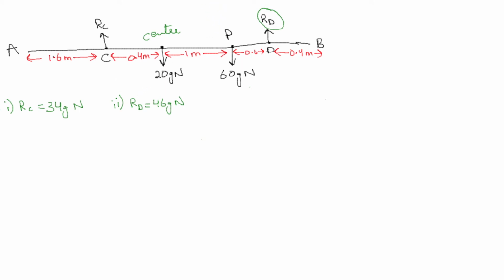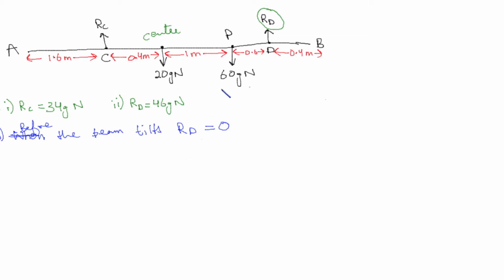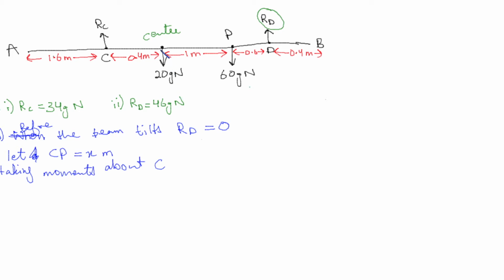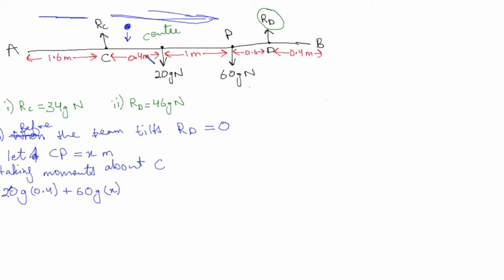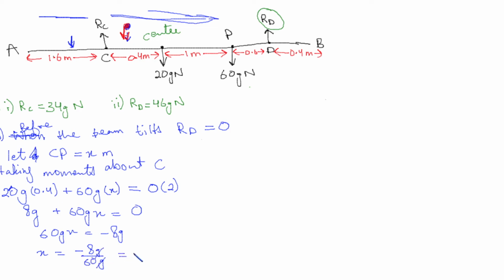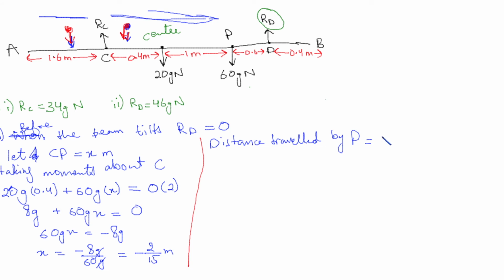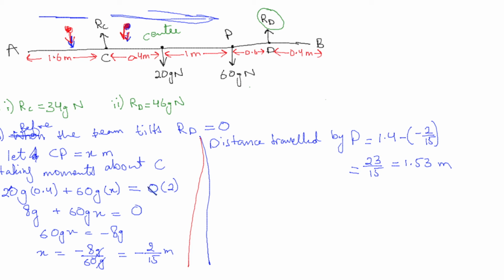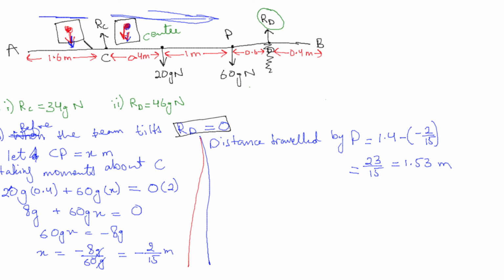Moments | M1 June 2018 Q2b | Edexcel | IAL Math